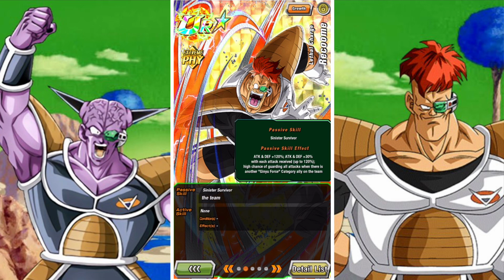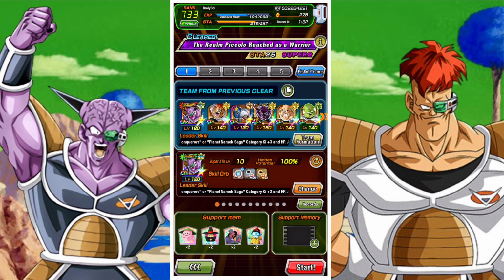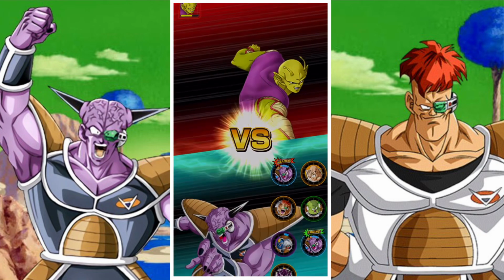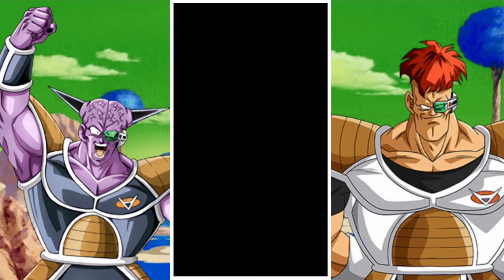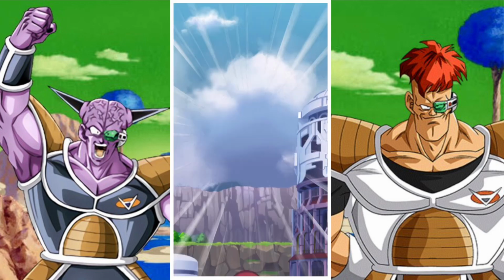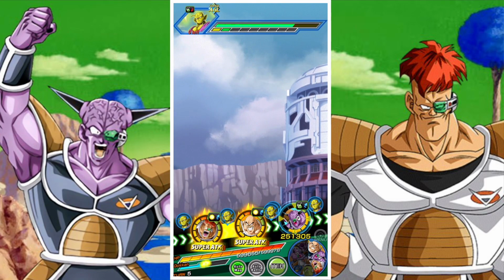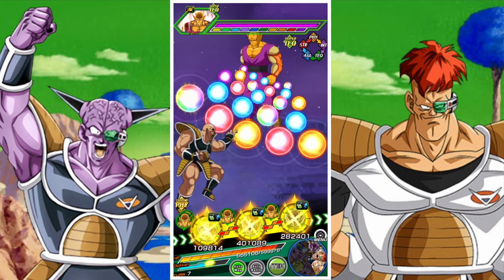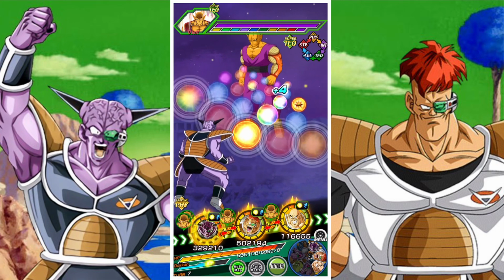LETHAL CHARGE: 100% LVL 10 LINKS F2P PHY RECOOME EZA REVIEW: DBZ DOKKAN BATTLE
In this video we take a look at how the F2P PHY Recoome unit performs in DBZ Dokkan battle at 100% in the hidden potential system and with level 10 links after their Extreme Z Awakening.